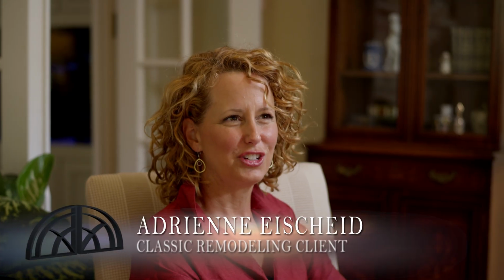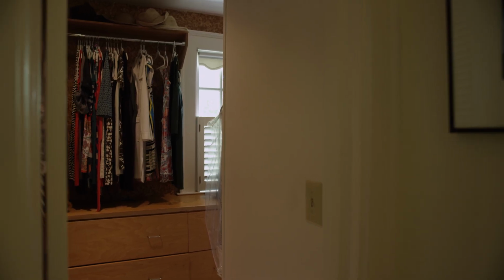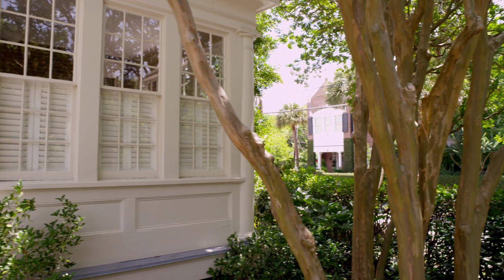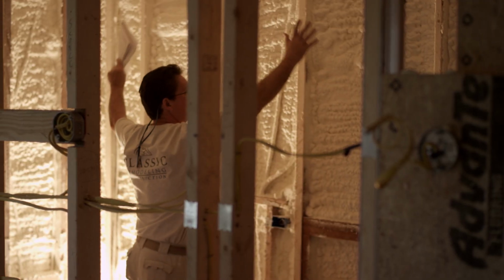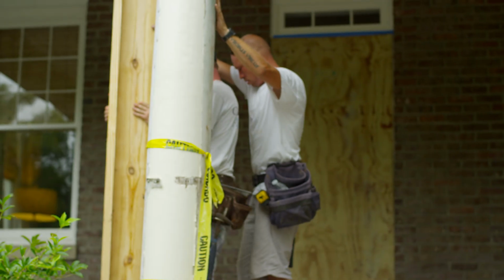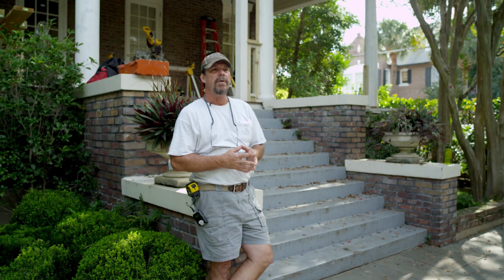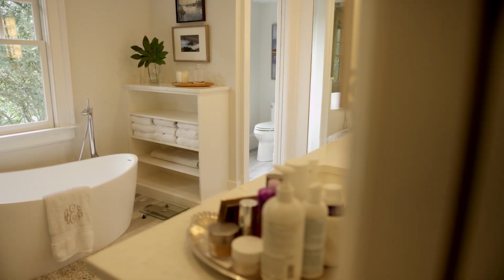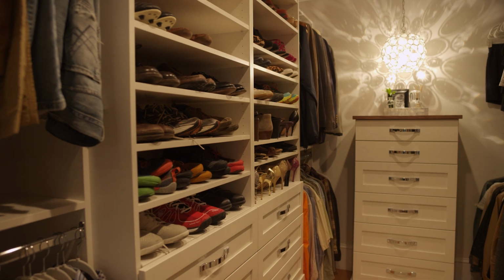Classic Remodeling Porch and Bathroom Remodel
Follow Classic Remodeling through a porch and master bathroom remodel from start to finish.